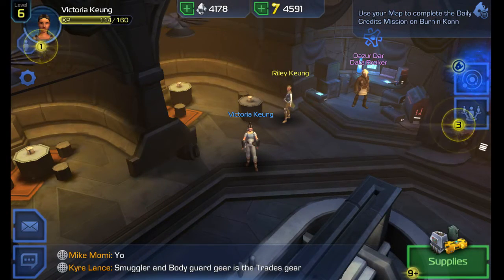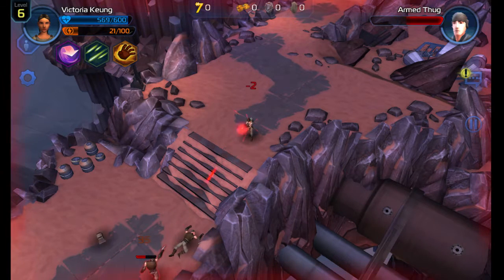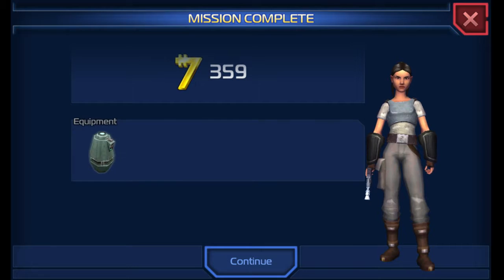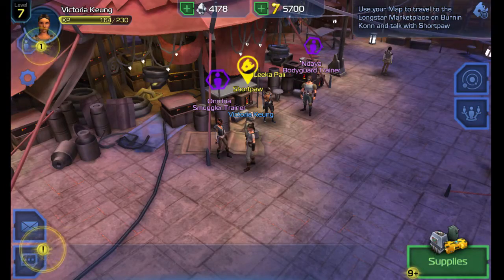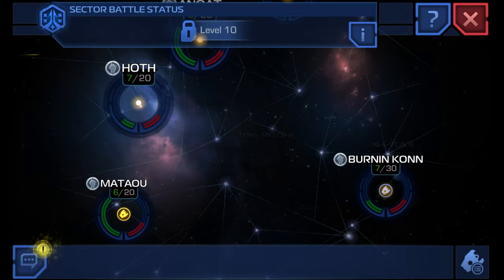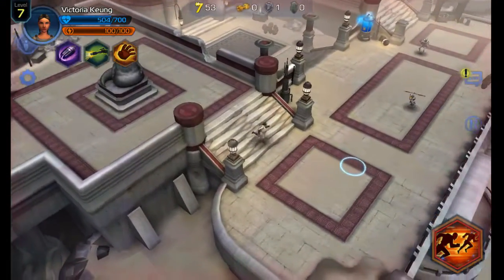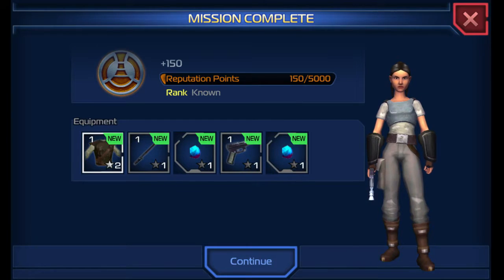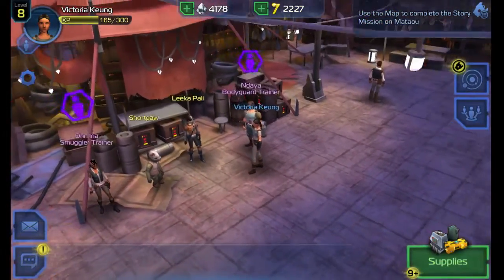Probing the Sensor Network - Story Mission [6] - Star Wars Uprising Walkthrough/Playthrough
Hey guys, welcome to the adventures of Victoria Keung! this is a mission guide for the main quest for those who just want to enjoy the story or need help getting through a specific area! If there is any questions leave it in the comments below!! Hope you guys enjoy it!